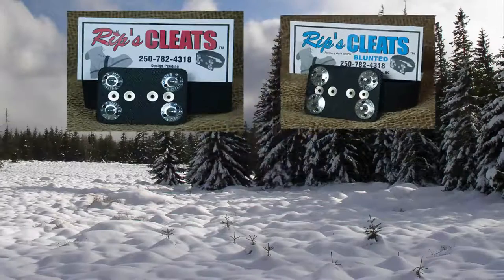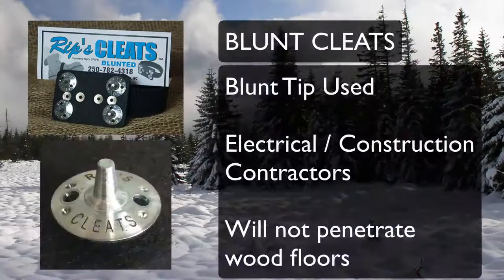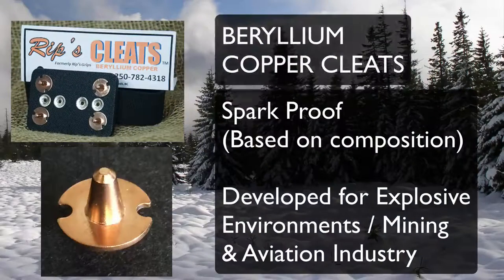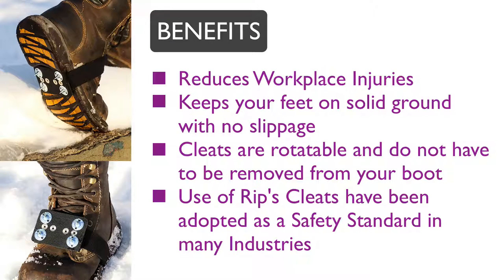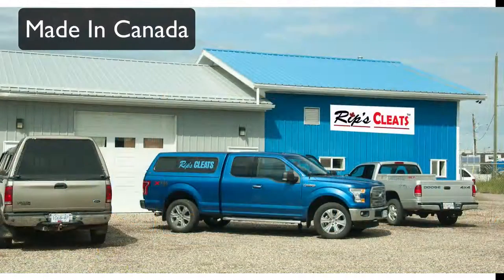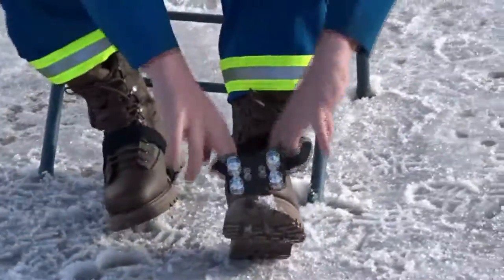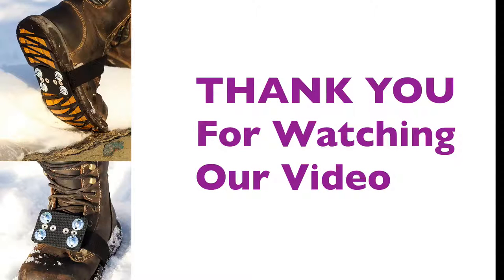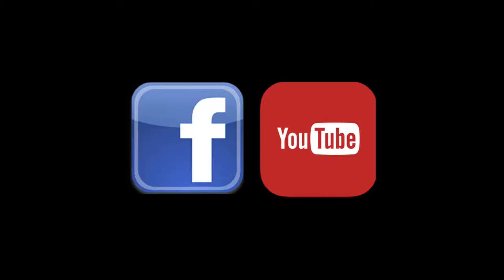Rips Cleats Video 1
Rip's Cleats Video 1 - For Public Distribution. Highlights our 4 cleats.